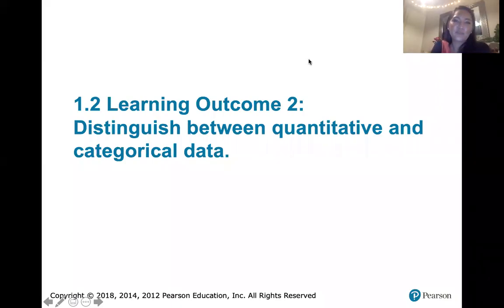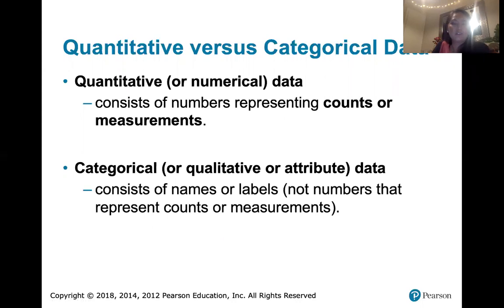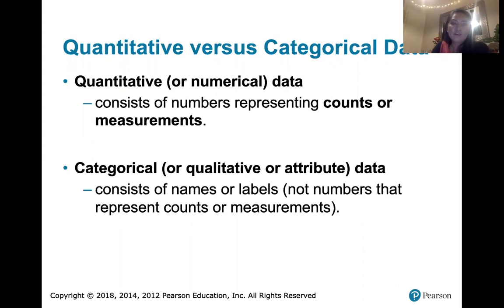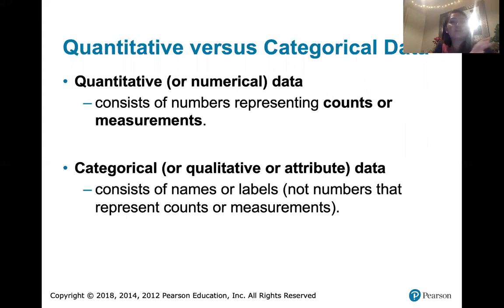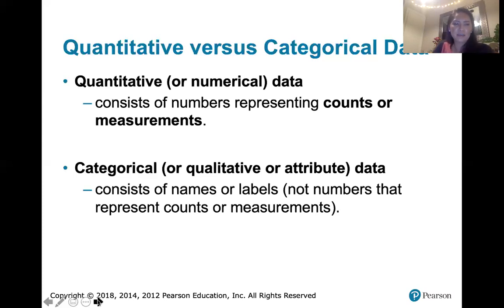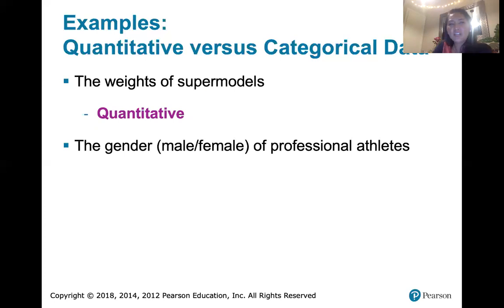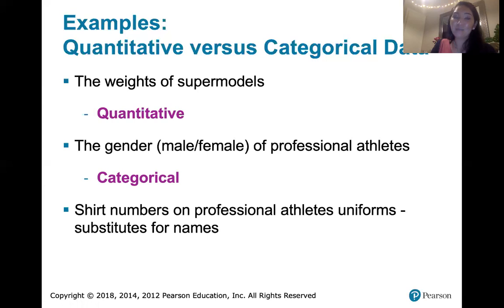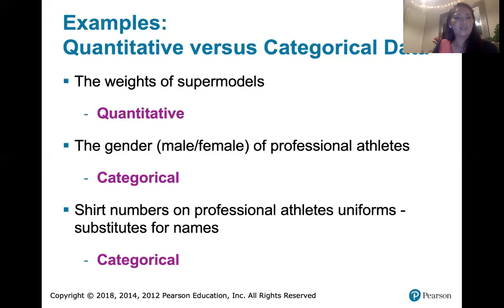1.2.2 Types of Data - Quantitative versus Categorical Data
This video is a supplement for MATH 2193: Elementary Statistics at Tulsa Community College. It is heavily based upon Essentials of Statistics, 6th edition, by Mario Triola. This video is based on material in section 1.1.

In this video, we define quantitative and categorical or quantitative data, and look at some examples of each.